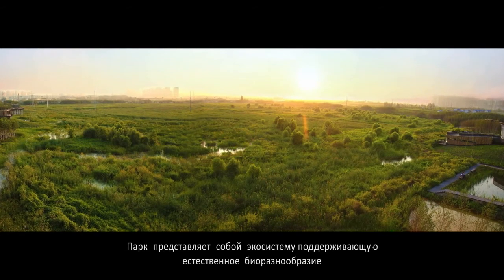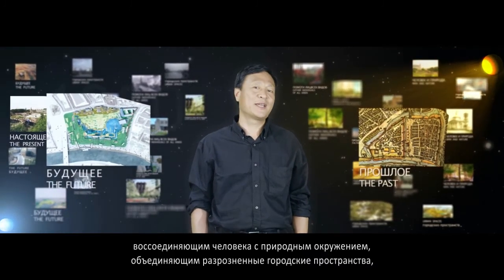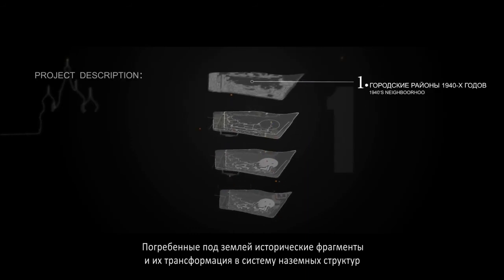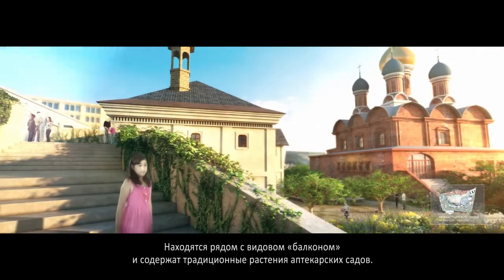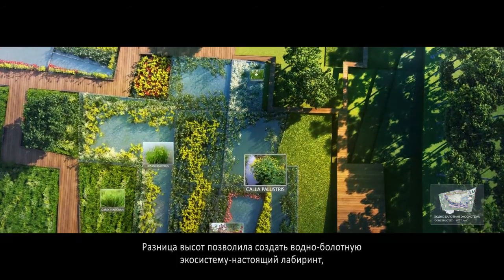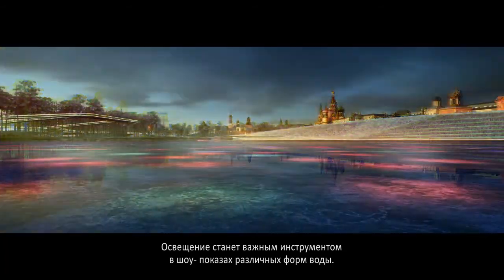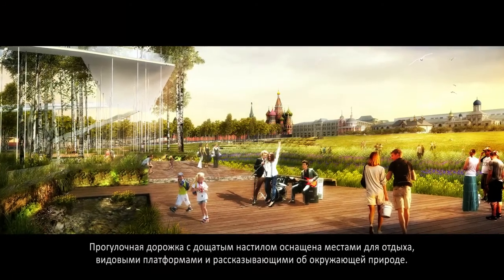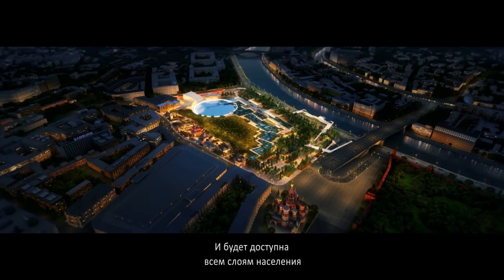Turenscape - 2013 Moscow Zaryadye Park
In June of 2013, the Turenscape Consortium was selected, as one of a shortlist of 6, to prepare a design proposal for Zaryadye Park, Moscow. Our scheme is titled ‘The Blue Circle of Moscow’, which has a reflecting pool in the shape of a perfect circle as its centerpiece, as a mirror to the Moscow skyline, managing urban stormwater, and around which a myriad of programs and landscapes will flourish.